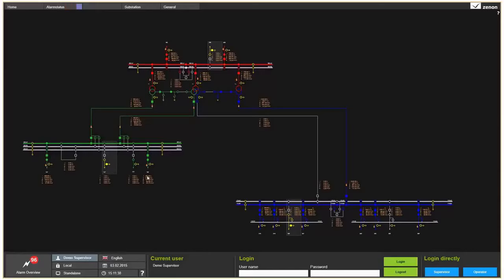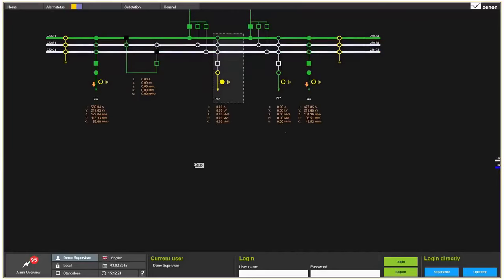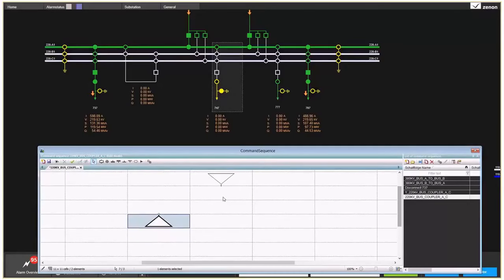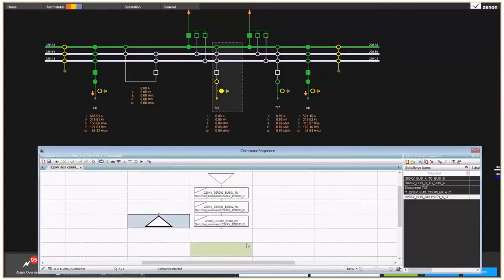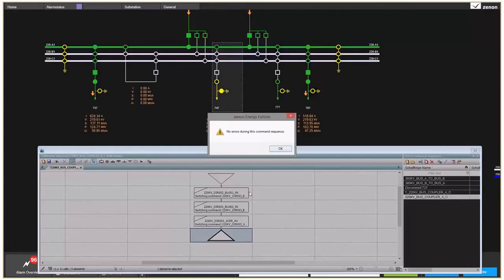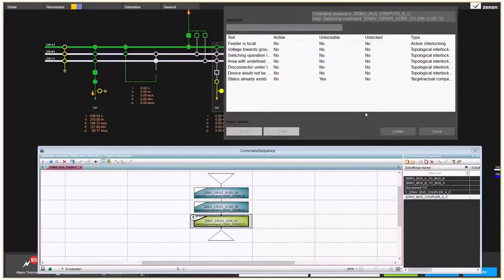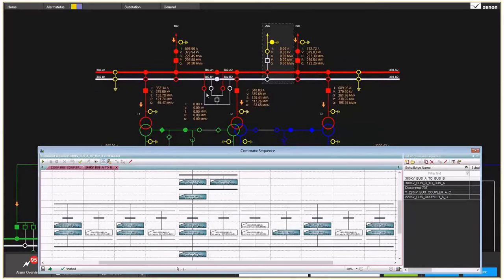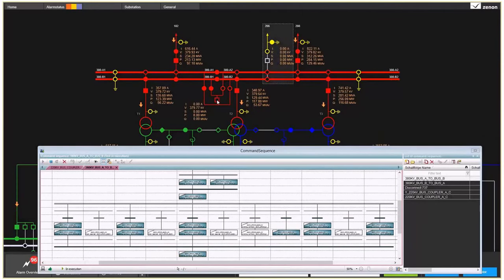Новий модуль для zenon Energy Edition: Послідовність виконання команд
Знайомство з розширеними функціональними можливостями спеціалізованого SCADA-пакета для проектів в енергетиці - zenon Energy Edition. Для безпомилкового і швидкого виконання командних операцій комутації обладнання розроблено і впроваджено в систему новий модуль – «Послідовность виконання команд».